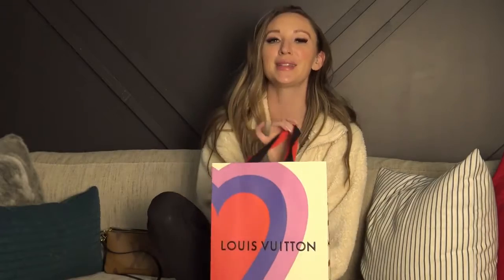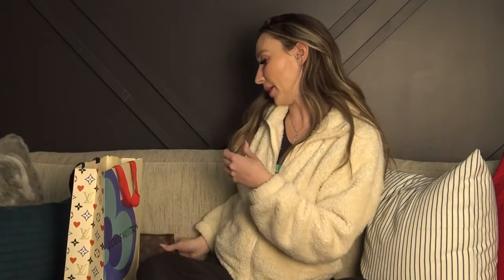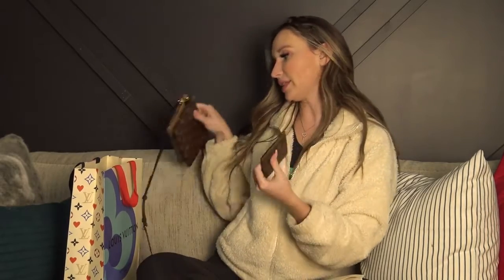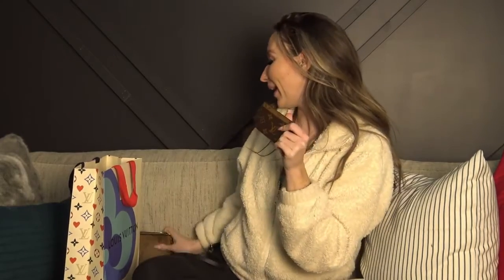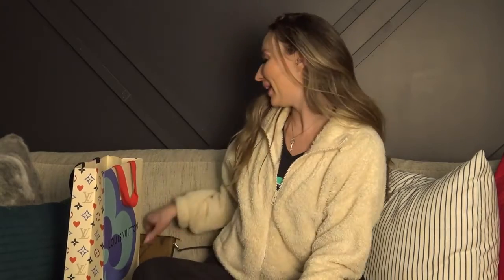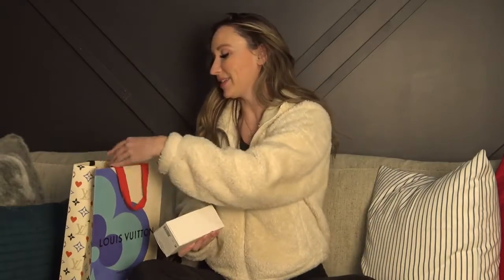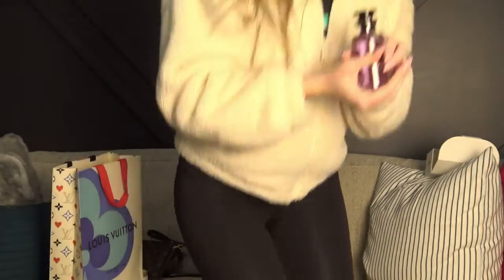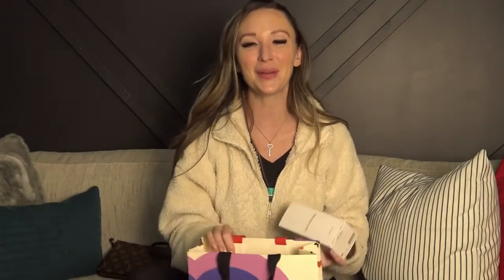Surprise Louis Vuitton Unboxing!! Christmas gift from a onlyfans subscriber Completely shocked!